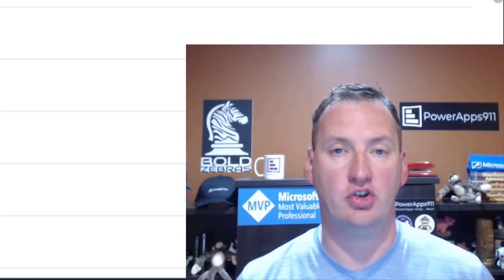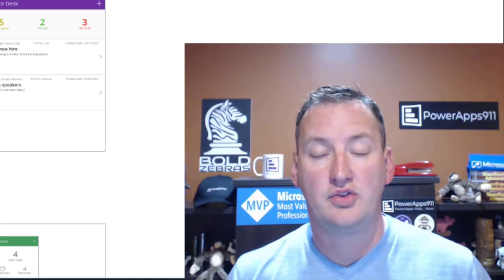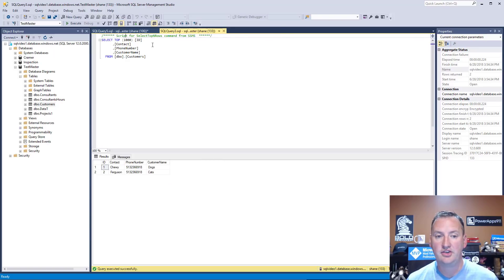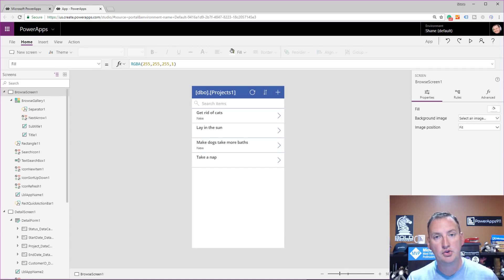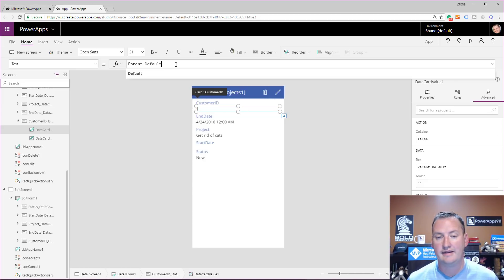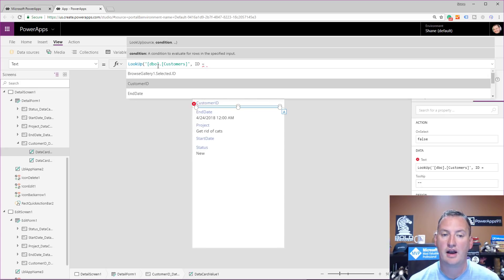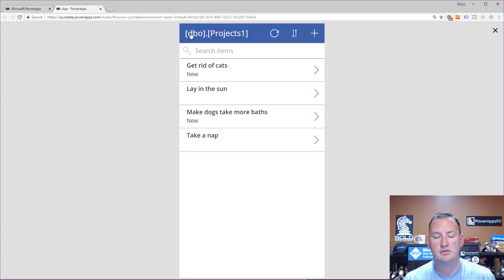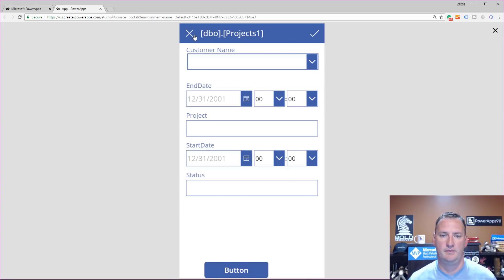PowerApps SQL LookUps and Relationships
In this video, you will learn about setting and using PowerApps SQL Lookups and Relationships. If you have a proper key structure in SQL and you need to learn how to make it work in PowerApps then this is the video for you.